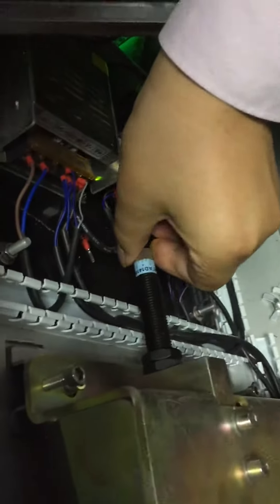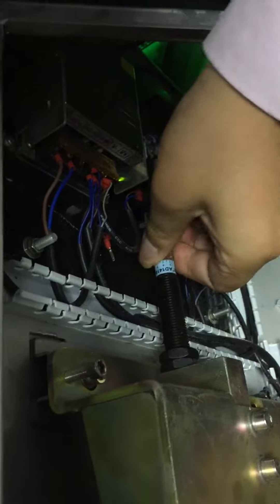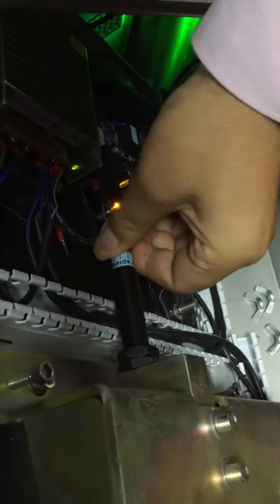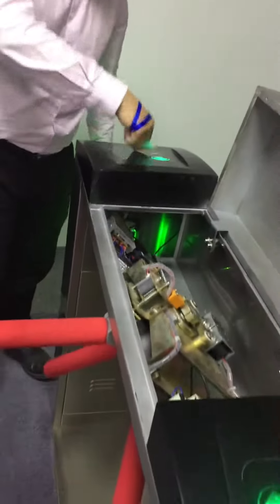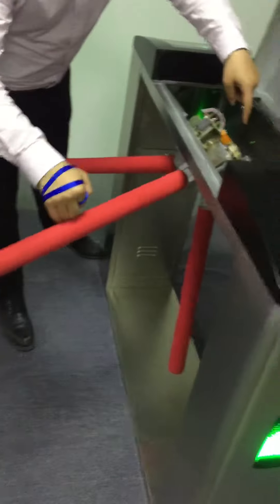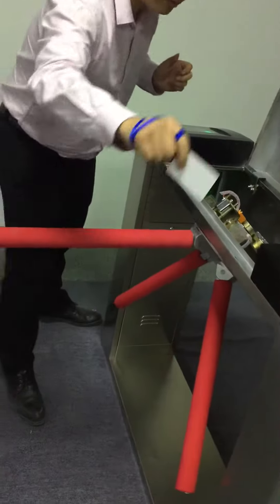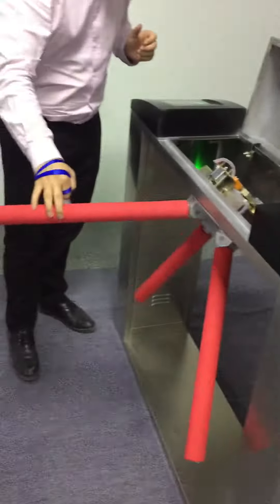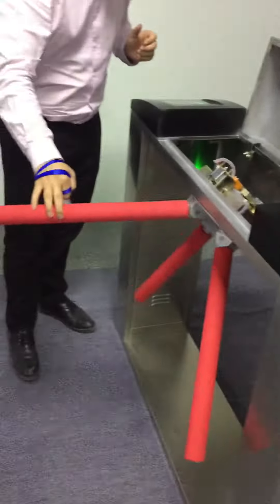Semi-auto tripod turnstile with hydraulic lane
HongKong ZOJE Intelligent Technology Co,.Ltd